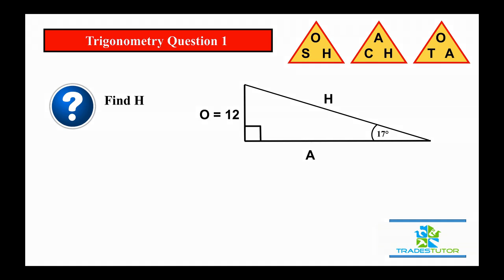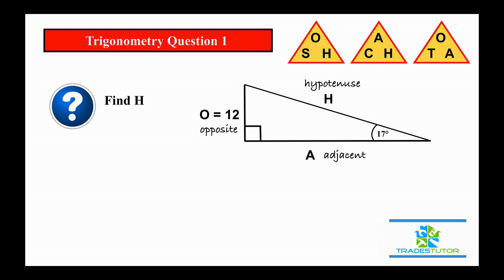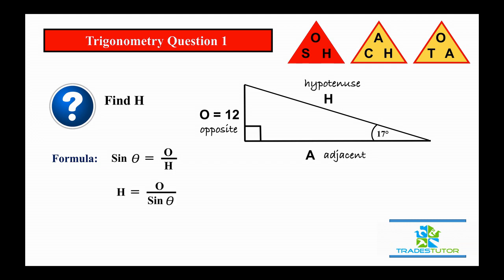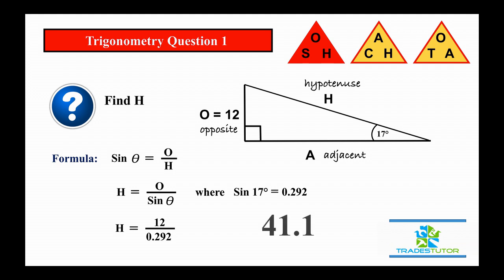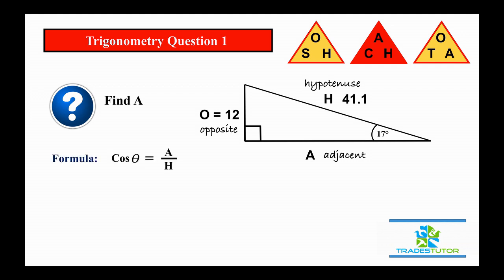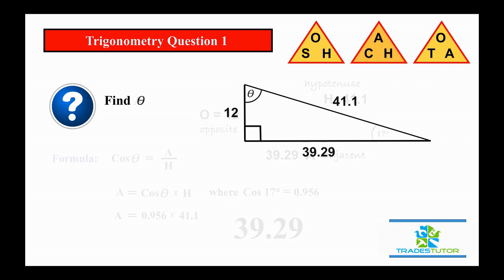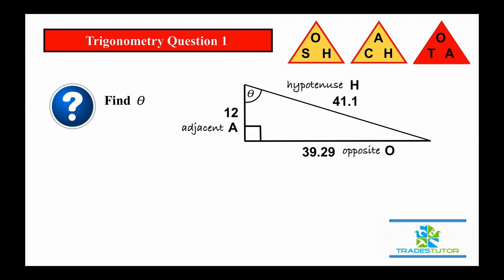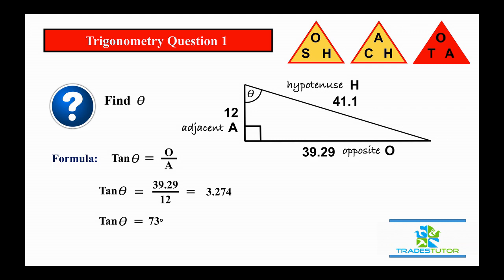Trig question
Calculating the variables in a right triangle using SOH CAH TOA